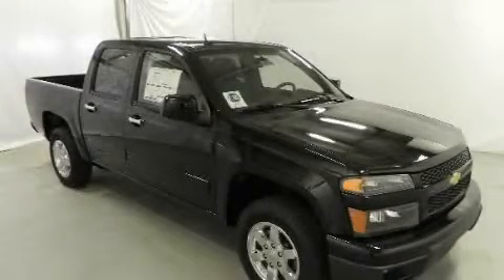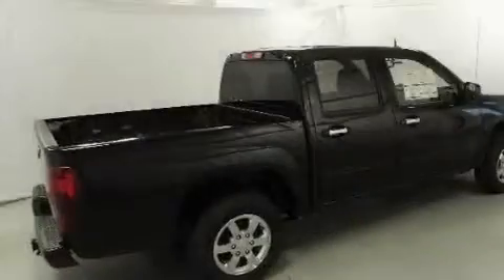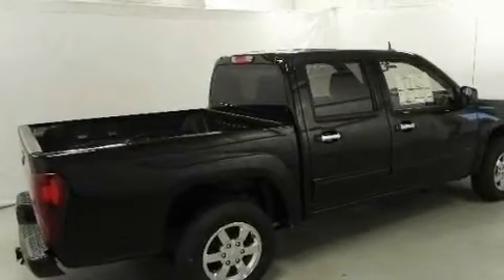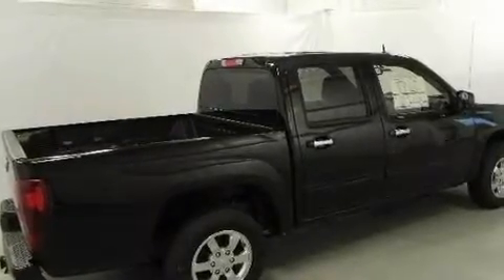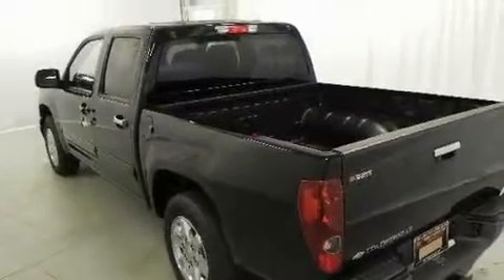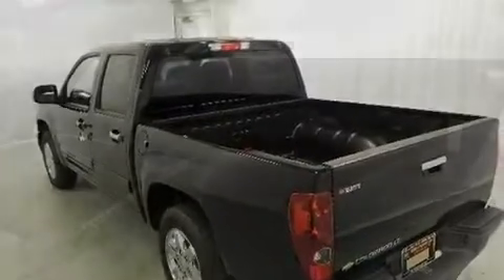2011 Chevrolet Colorado Lithia Springs GA 30122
Year : 2011
 Make : Chevrolet
 Model : Colorado
 Engine : Gas 5-Cyl 3.7L/226
 Trans . : Automatic
 Exterior : Black
 Miles : 26

 http://
 1971 Thornton Road
 Lithia Springs , GA 30122
 2011 Chevrolet Colorado Lithia Springs GA